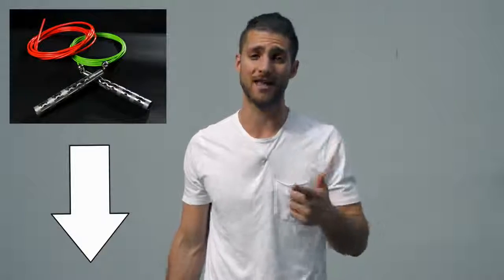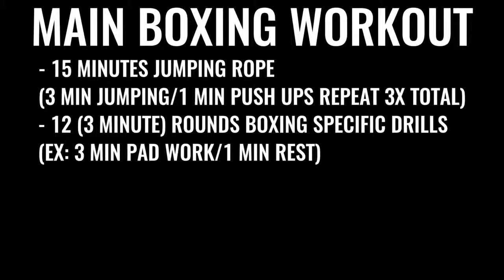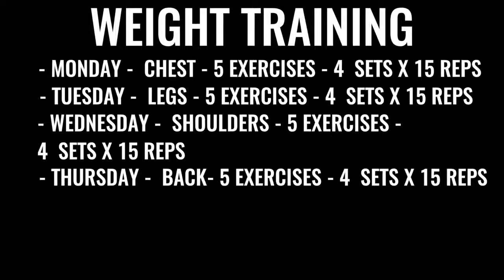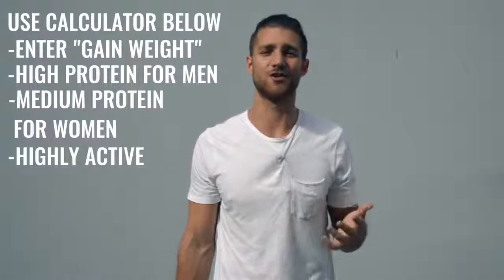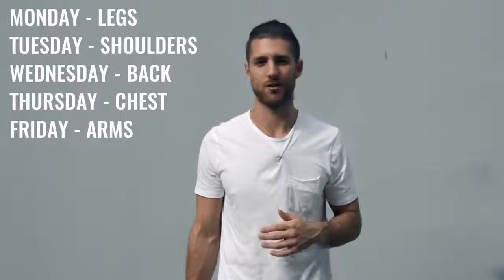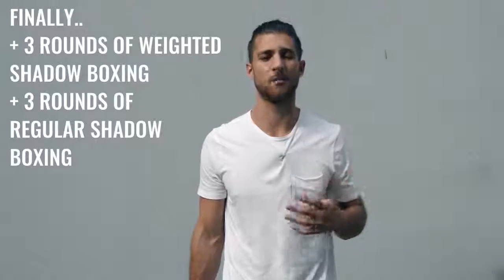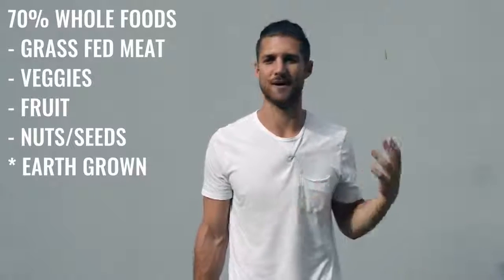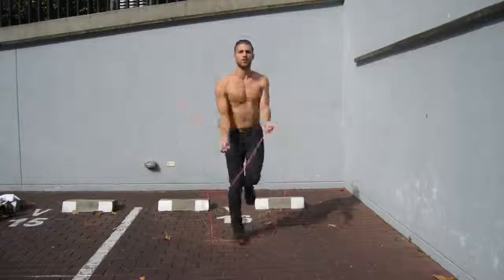How To Get A Body Like A Boxer | Body Builder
The physique results are practically the same whether you choose to train like a boxer or just train to look like one. The difference is that with option two you will need to be much more conscious about your diet. As always - the only thing that will hold you back from the end result is... you guessed it. Not staying consistent. Plug into this regimen - put in the work - and you're going to look straight ripped like a boxer!